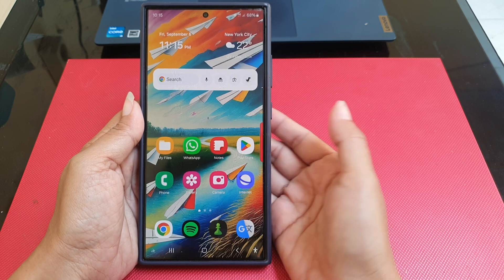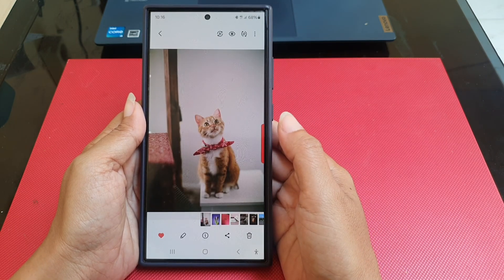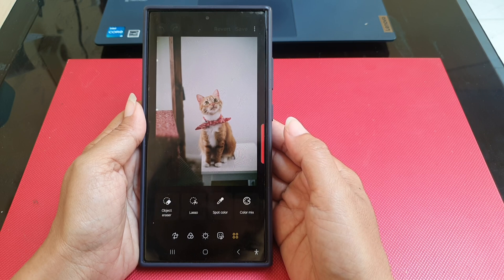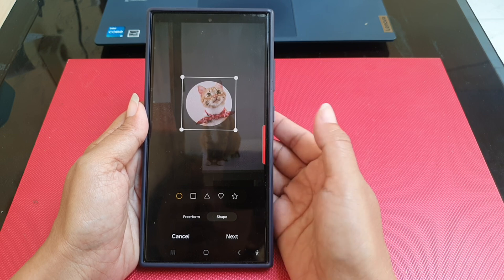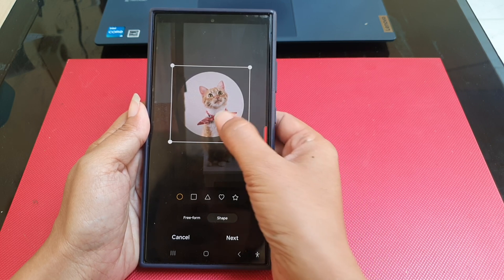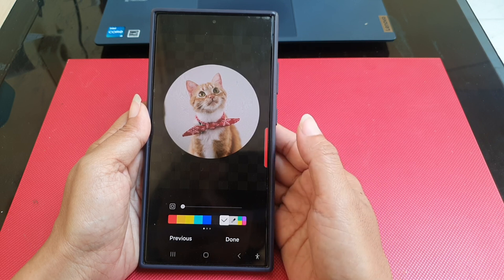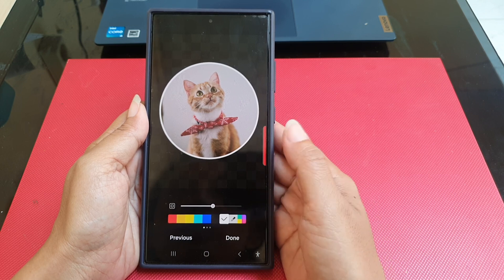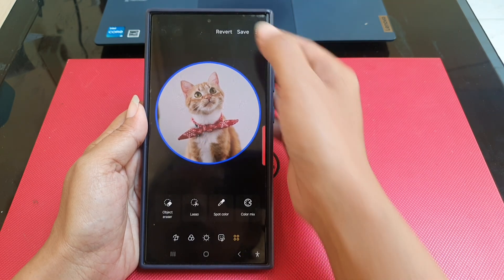How to crop a photo into a circle on Samsung Galaxy S24 Ultra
In this video, you will find the steps on how to crop a photo into a circle on Samsung Galaxy S24/S24+/S24 Ultra.

To crop a photo into a circle on Samsung Galaxy S24 Ultra, do the following steps:
- Open Gallery app.
- Open the photo you'd like to crop.
- Tap the pencil icon at the bottom of the screen to go to the edit photo screen.
- Tap the tools icon or four dots icon at the bottom of the screen.
- Tap "Lasso".
- Tap "Shape".
- Select "Circle".
- To adjust the selected area, drag one of the corner of the selected area inward or outward.
- To move the selected area to make sure that the object you'd like to crop is selected, drag the selected area.
- Tap "Next".
- To adjust the border thickness level of the circle by sliding the thickness adjustment bar to the right to get a thicker border or to the left to get a thinner border.
- To change the border color, select the desired color.
- If you're happy with the result, tap "Done" button and then tap "Save" to save the changes.